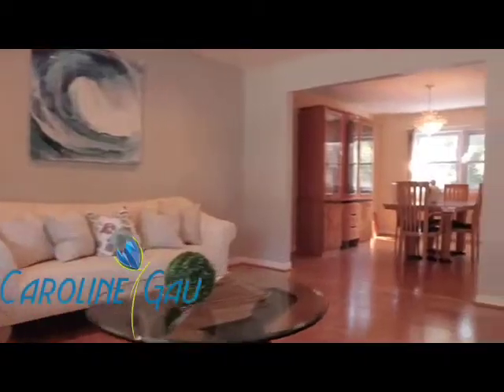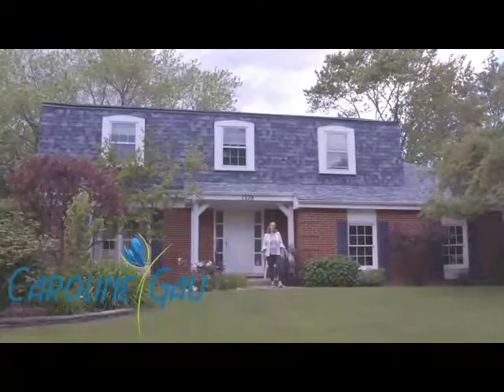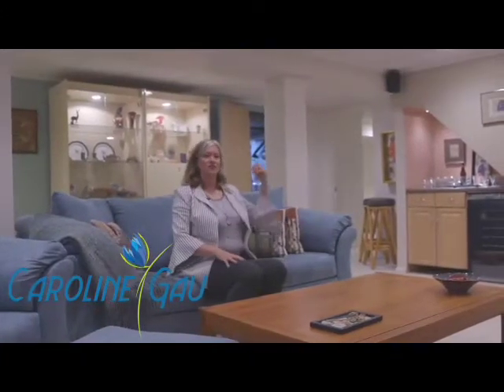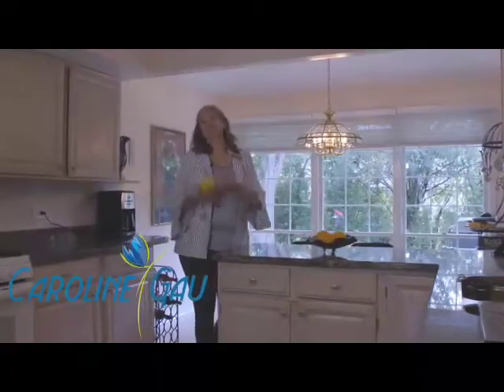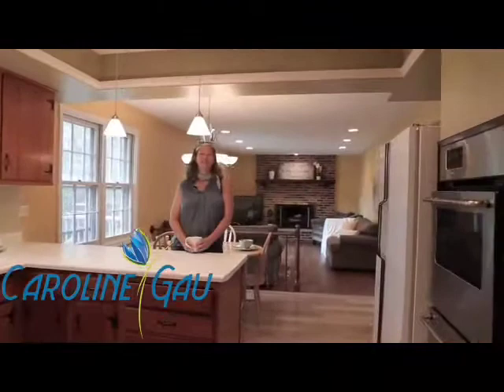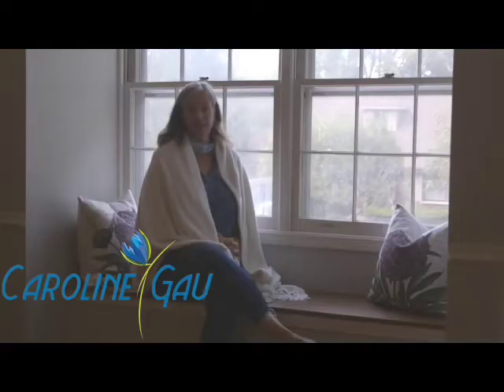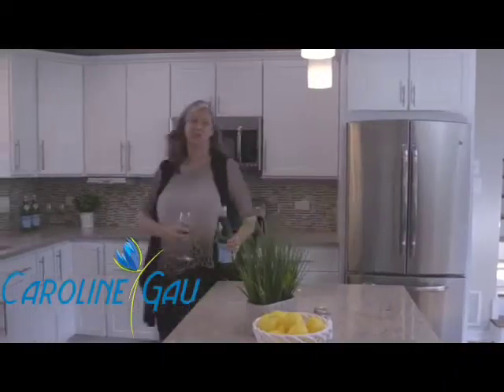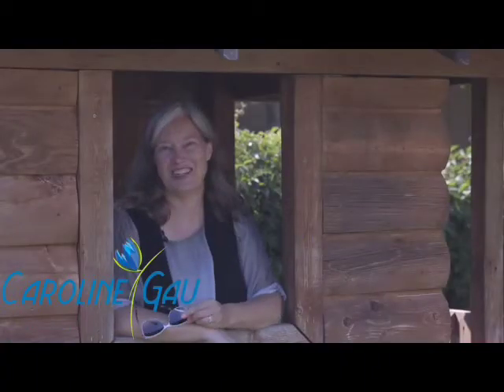Epic Property Videos Review 2020, Caroline Gau, Baird & Warner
Let's take a look back at some highlights from a couple of my epic property videos in 2020. I'm always thinking of new ways to market your home and to make it seen by as many potential buyers as possible!